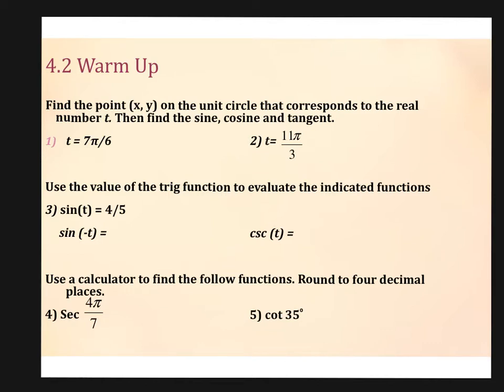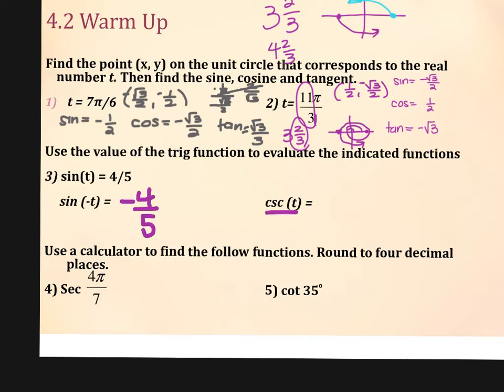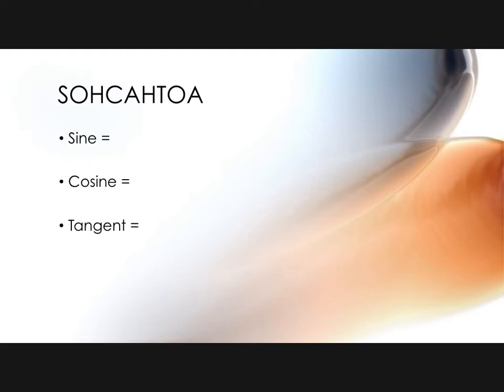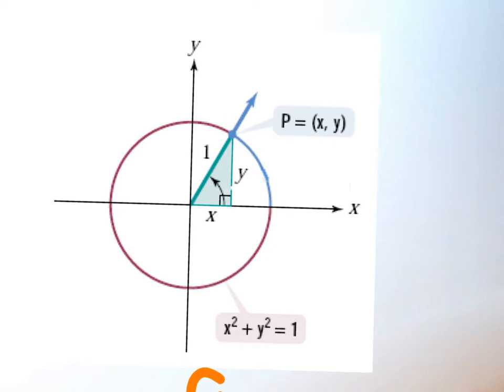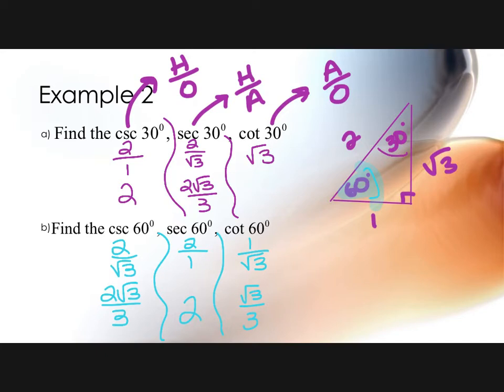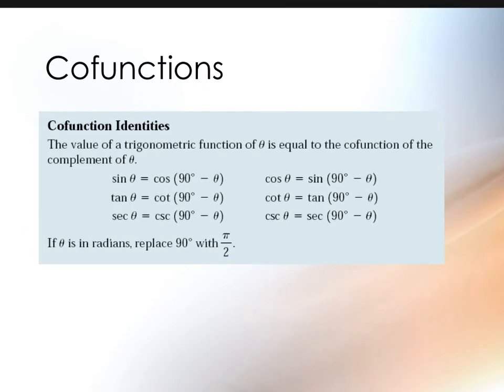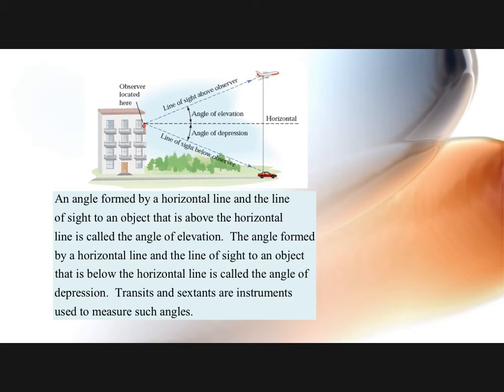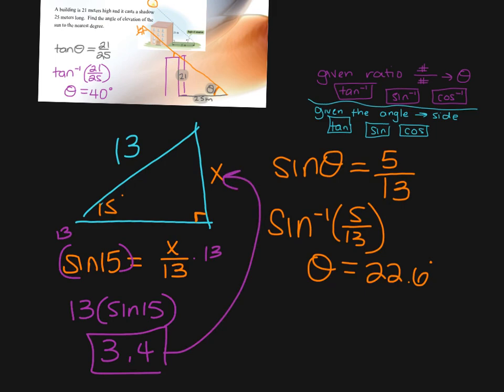11.9 4.3 Right Triangle Trig